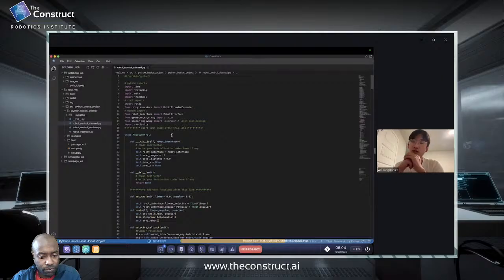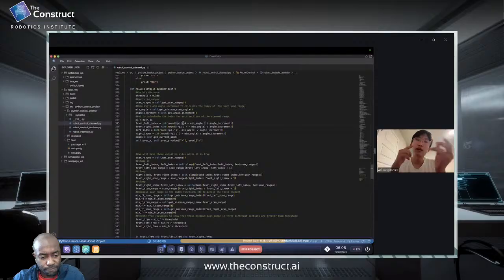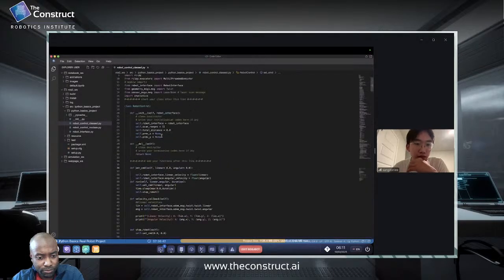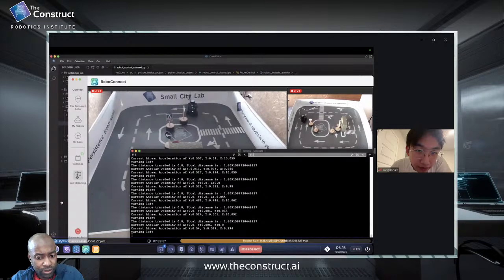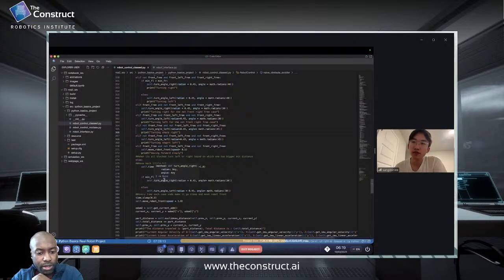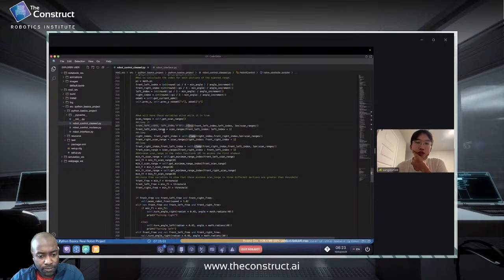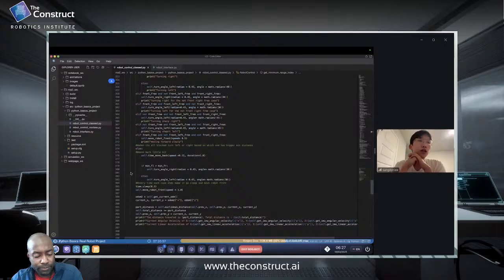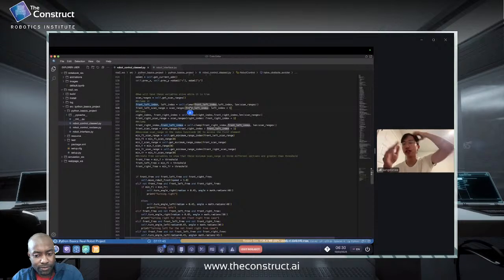Sangdon Lee ROS2 Basics Python Presentation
Sangdon Lee will do a presentation of his ROS project built during his completion of the ROS Basics Python course. In this presentation,  Sangdon Lee will show how he made a Turtlebot 3 robot perform a straight line following behavior as well as execute a service that commands the robot to move along the walls of the lab, recording the odometry with action server.